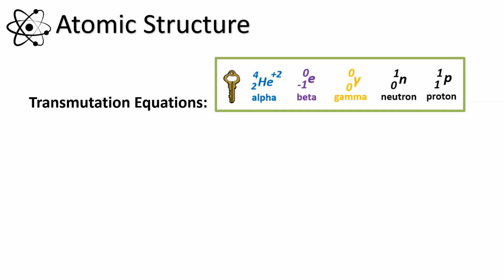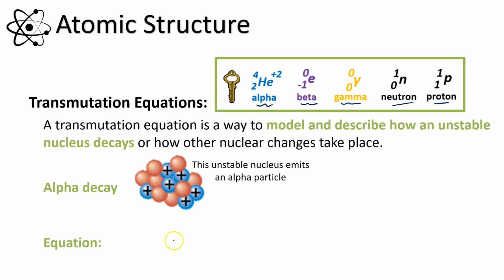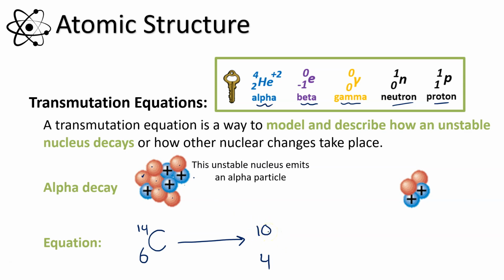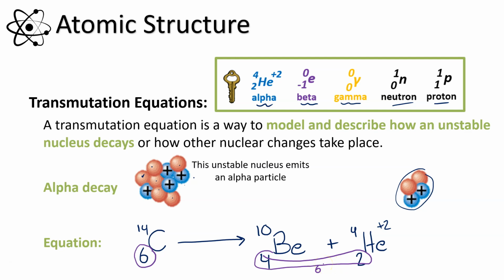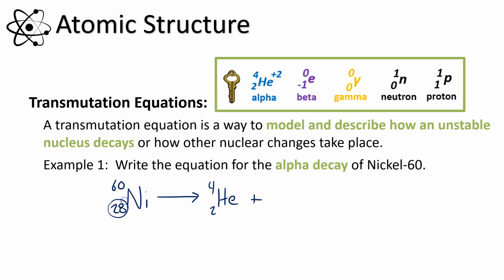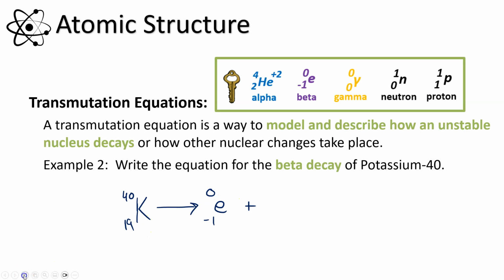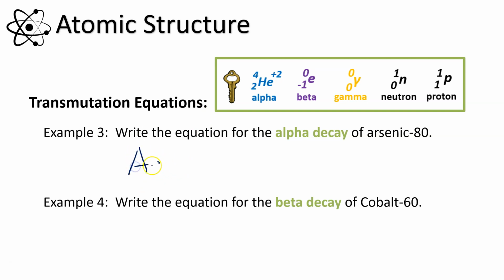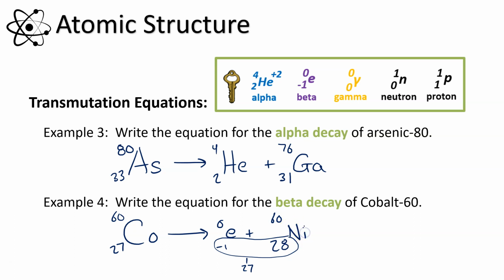Introduction to Transmutation Reactions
In this video, learn about transmutation reacts for simple alpha and beta decay processes.